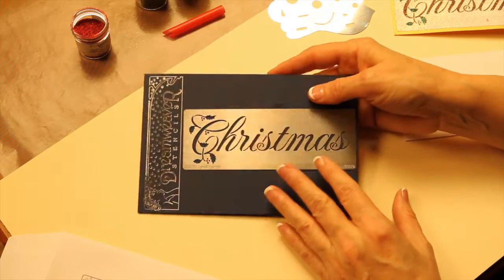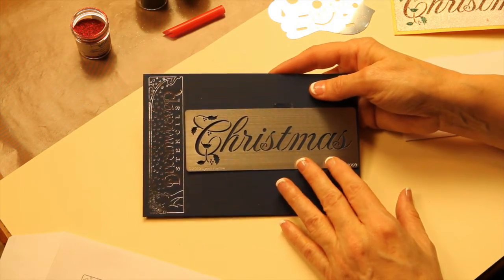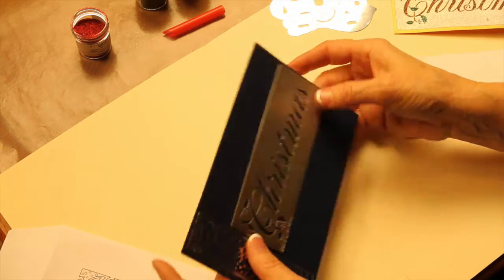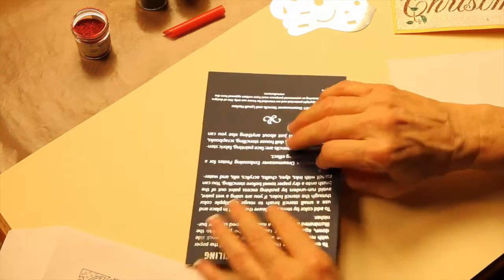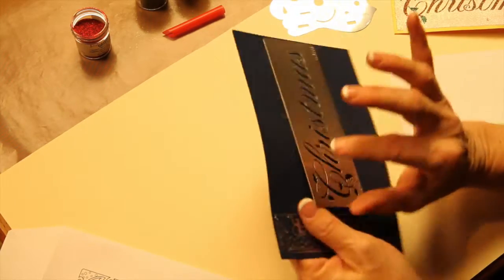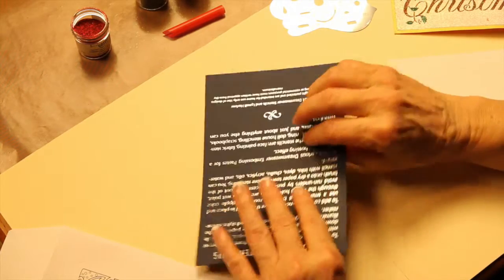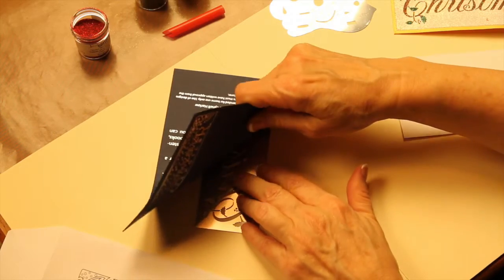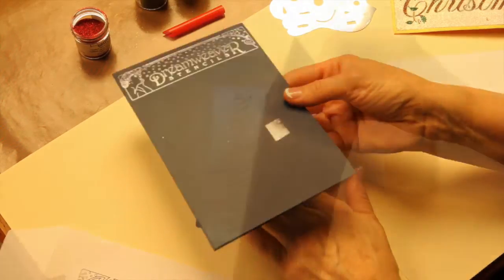Dreamweaver Stencils - Removing the Stencil from the Package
Learn how to protect your stencil while removing it from the package to avoid damage and bending.